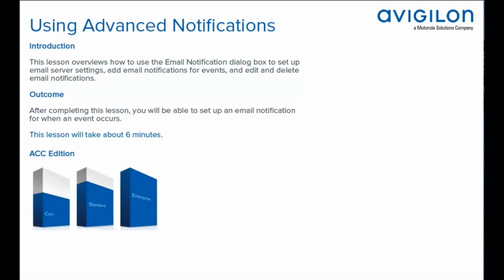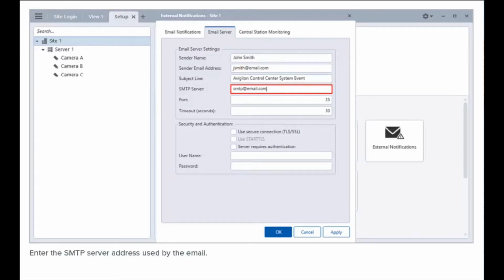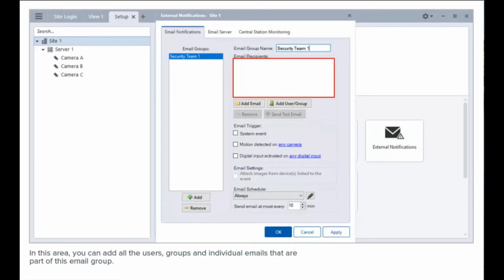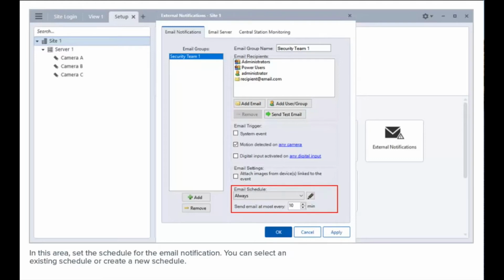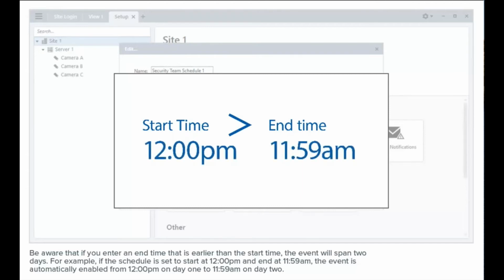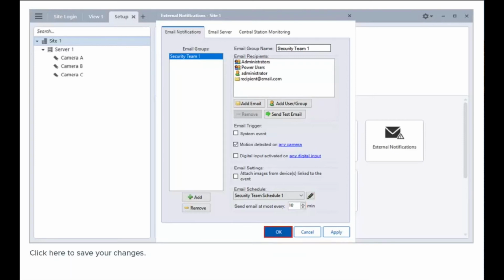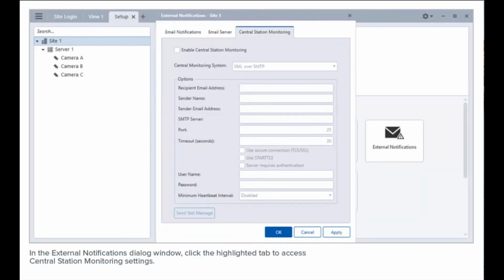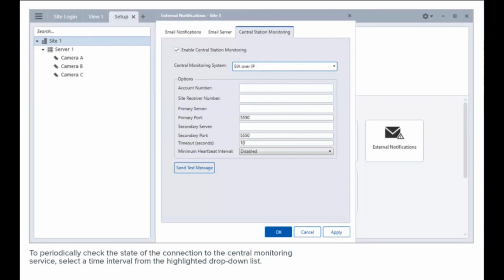How to Use Advanced Notifications in ACC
In this video we show you how to use advanced notifications in ACC.